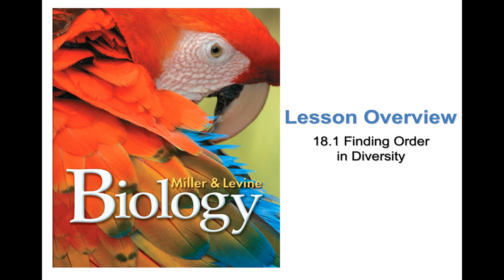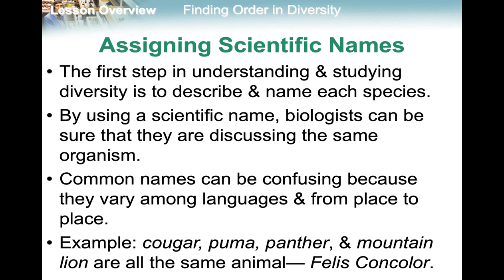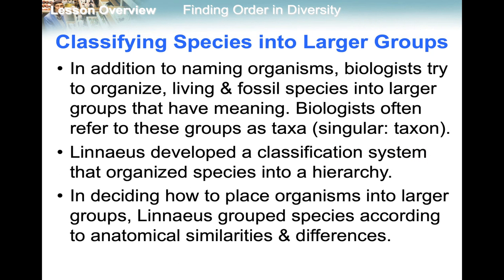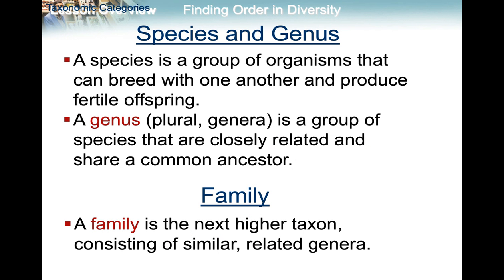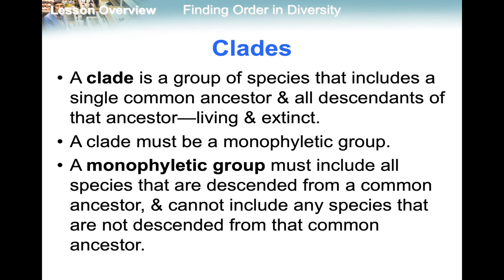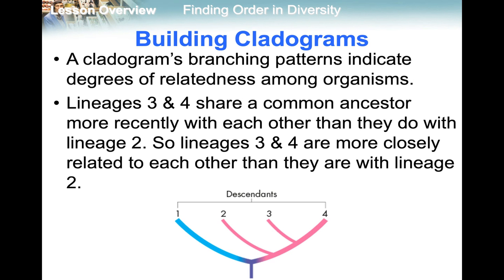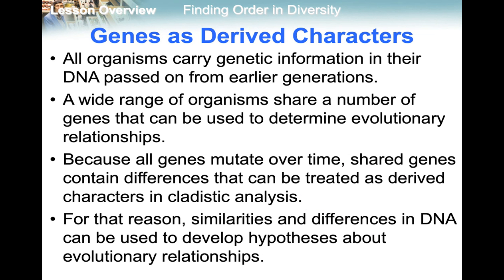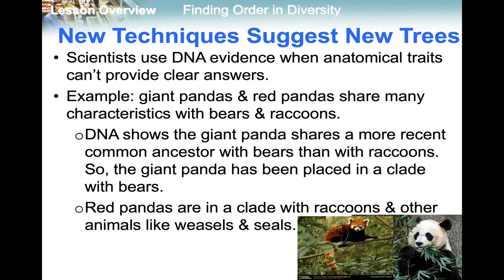Chp 18 Sec 1 2 Classification Notes Lecture